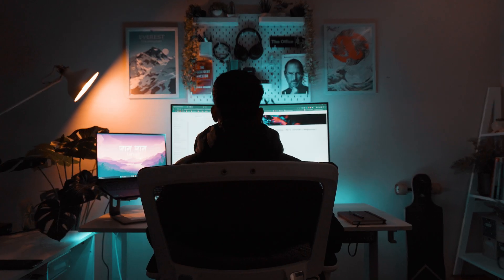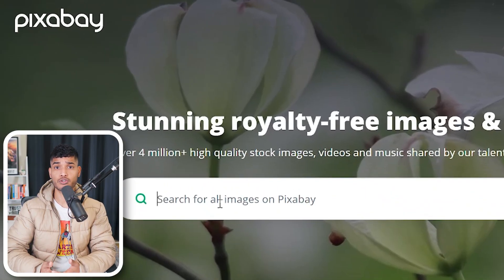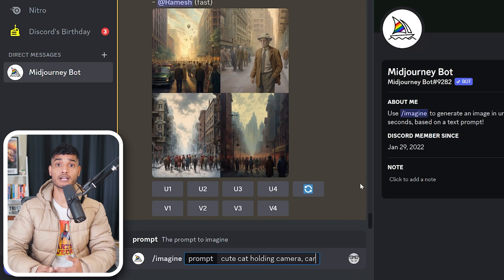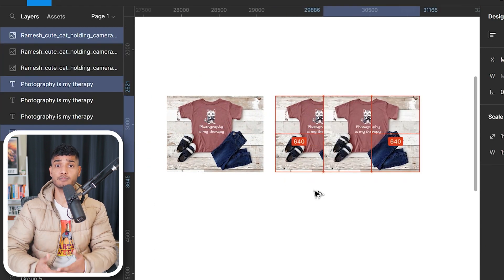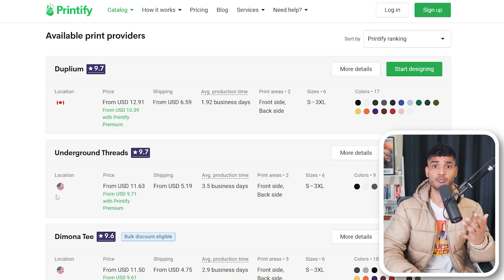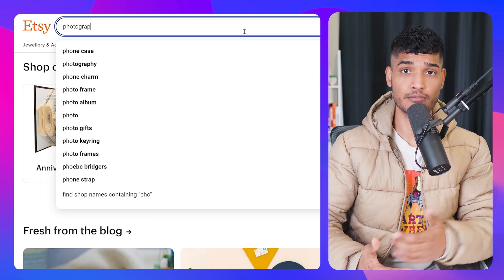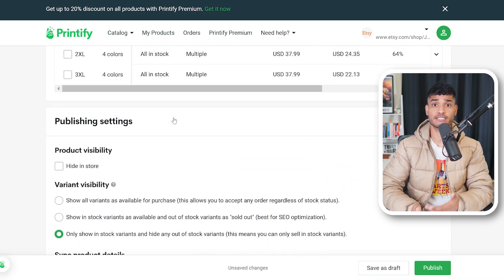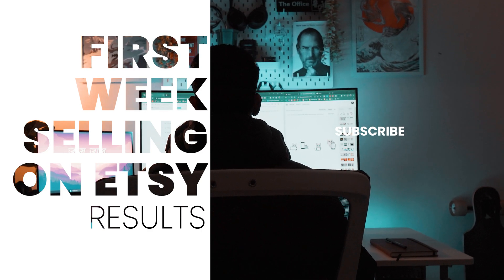I'm Using AI to Build a 6 Figure Etsy Print On Demand Shop in 2023 | PART 02 | Midjourney, ChatGPT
This is the second part of building a 6 figure Etsy Print On Demand Store in 2023 using AI.

In the first video, we set up our Etsy store, signed up to Printify, and connected it to ETSY, Now we are gonna design our first print.
And we are gonna use AI to generate stunning images for us.

Tools I am using.

2. Printify: To print products (POD service provider)
3. Midjourney: To generate images
4. Figma: To design mockups